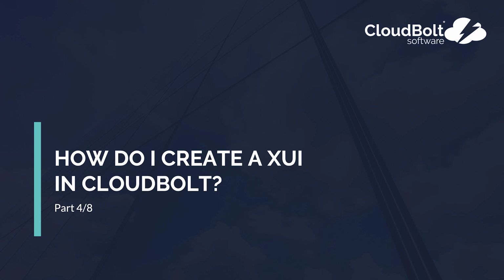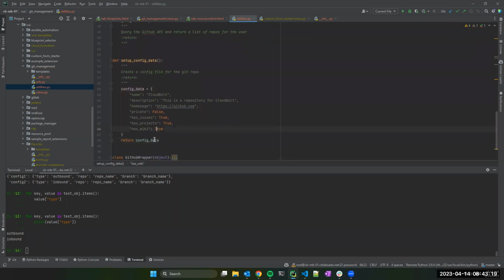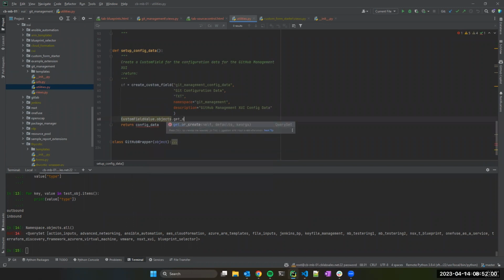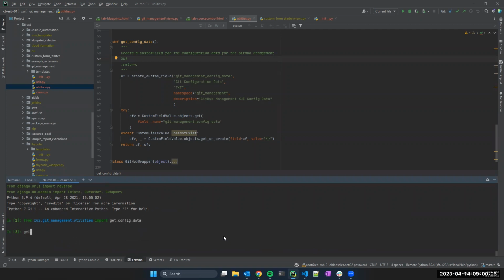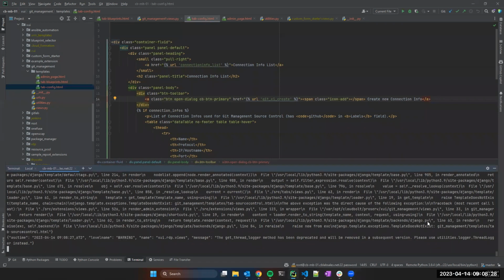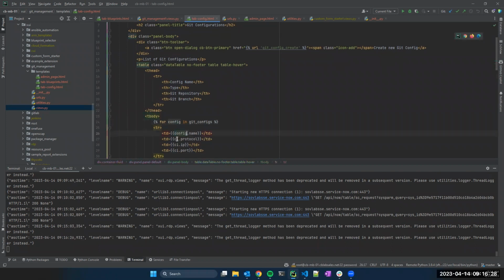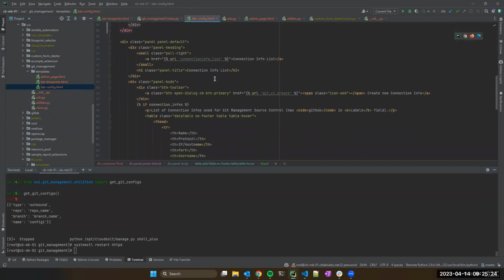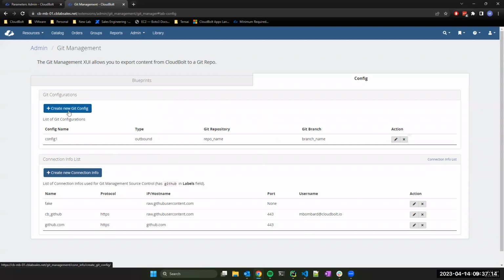How do I write a CloudBolt XUI? 4/8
In this video, we will cover:

- Storing XUI related data with CloudBolt Custom Fields/Custom Field Values
- Adding additional tables to a page
- Setting up configuration information
- Working with and the interaction between views, urls, and templates